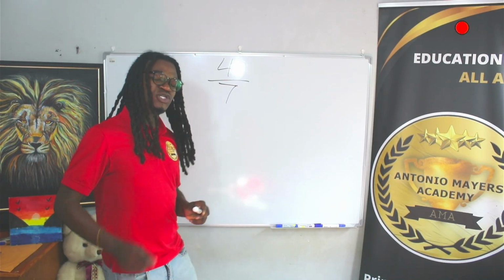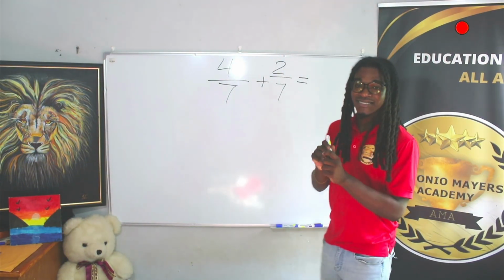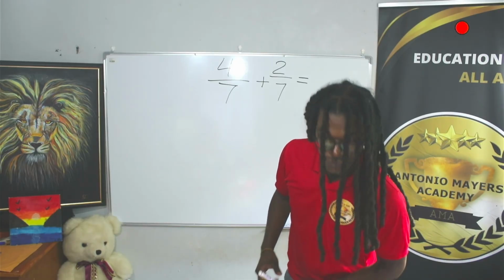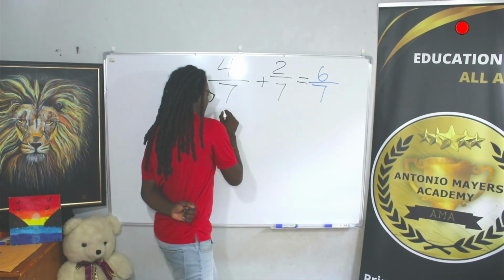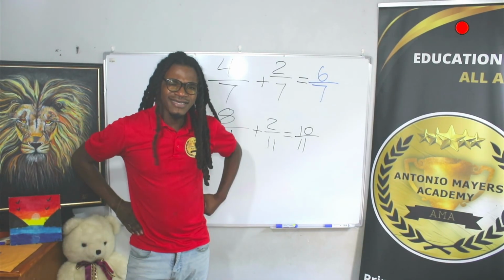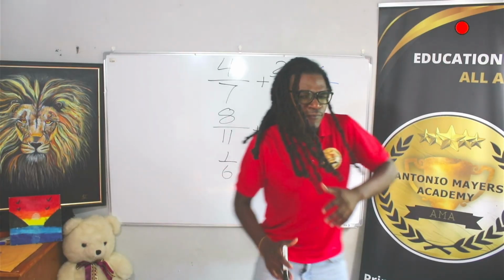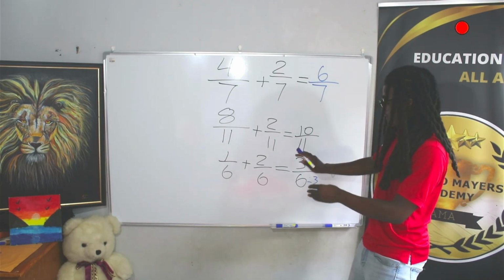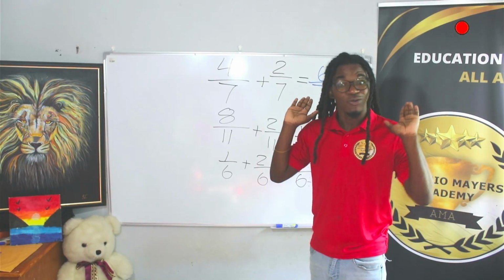Adding Fractions with the same denominator